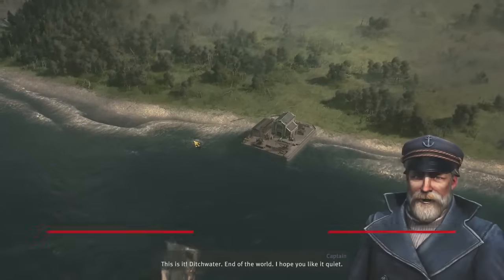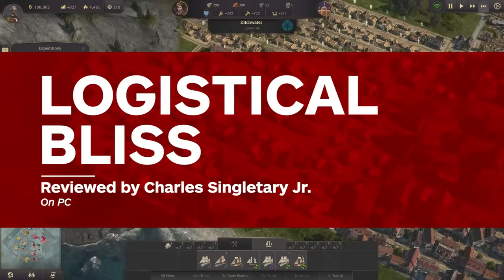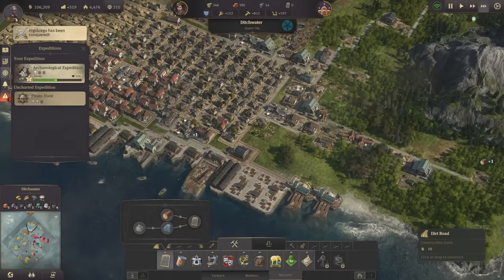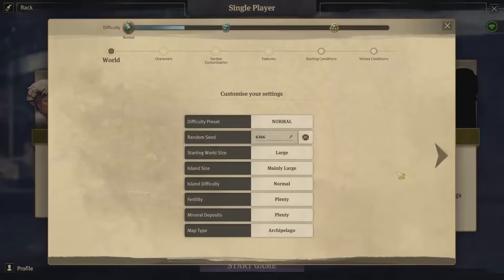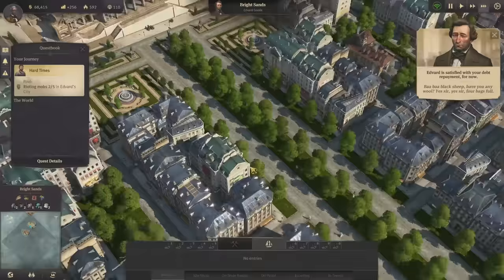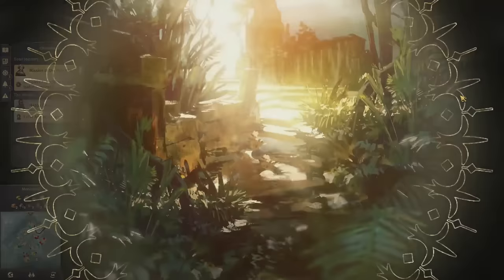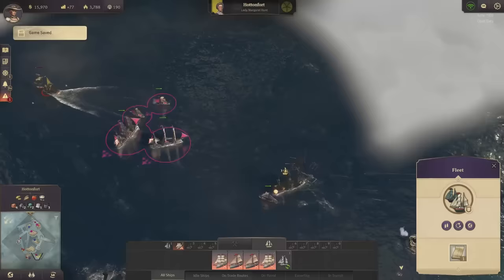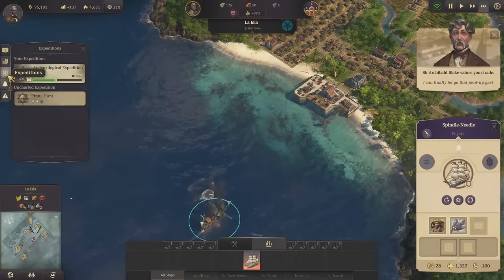Anno 1800 Review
Anno 1800 reviewed by Charles Singletary Jr. on PC.

t